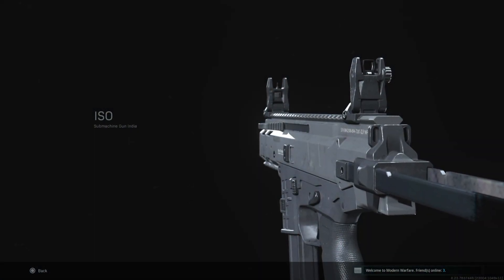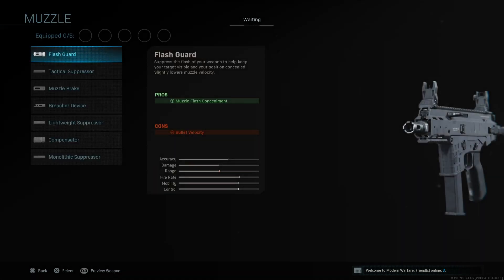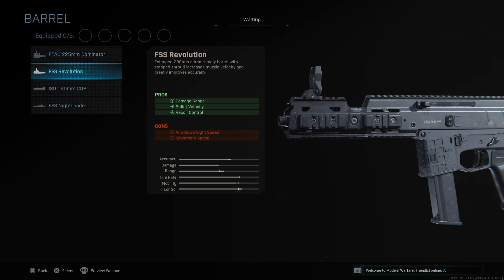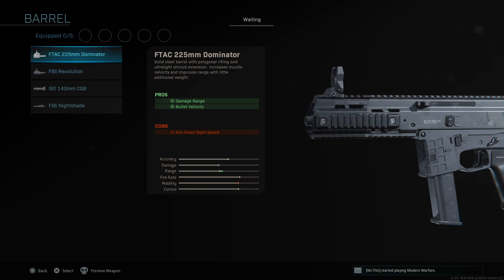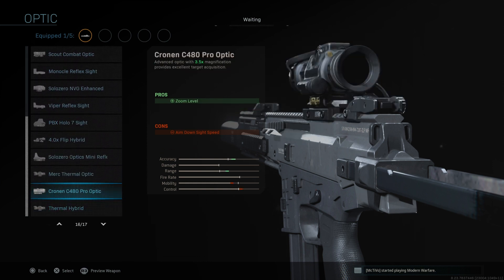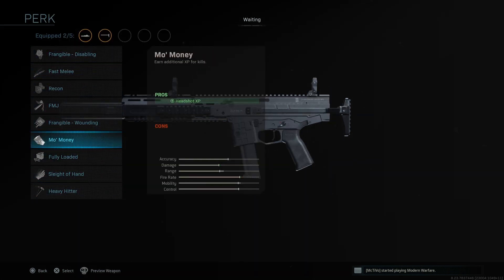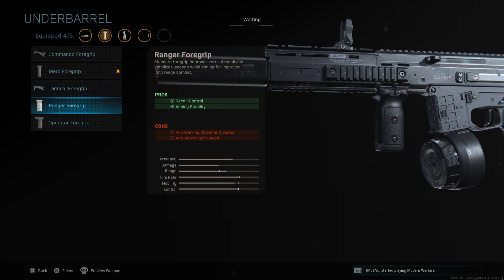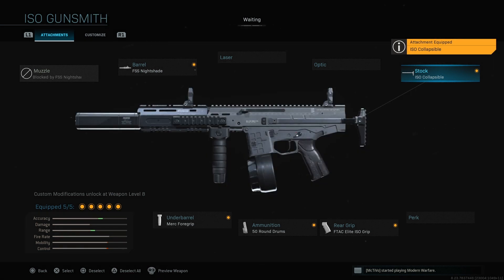*NEW* ISO SMG - ALL ATTACHMENTS & CUSTOMISATION OPTIONS! With BEST CLASS SETUPS ( COD MW SEASON 5 )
FASTEST WAY TO LEVEL UP SEASON 5 BATTLE PASS ON MODERN WARFARE ( Multiplayer & Warzone )

Modern warfare call of duty modern warfare best class setups class sets call of duty class best weapons on call of duty cod warzone warzone wins easy warzone wins modern warfare tips best tips for modern warfare

THE FASTEST WAYS TO COMPLETE THE BATTLE PASS IN SEASON 4 ( Level Up Battle Pass Fast On CoD MW )